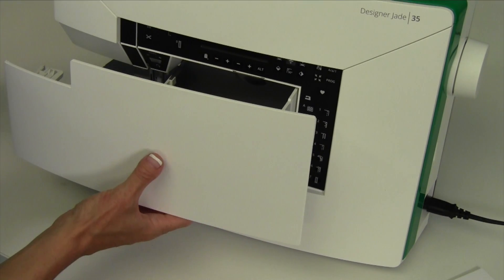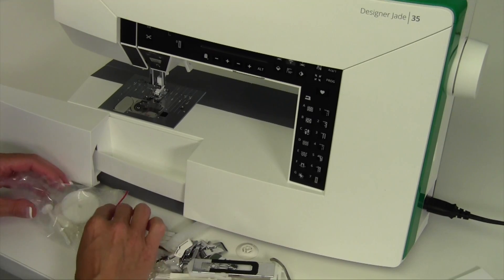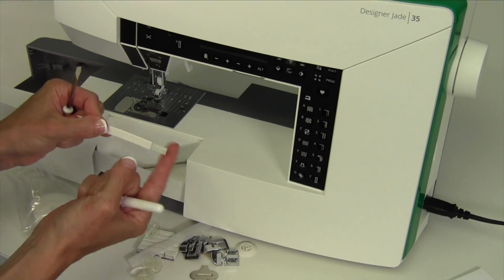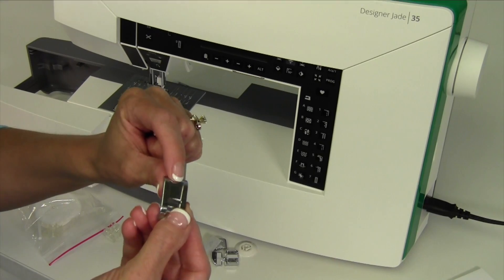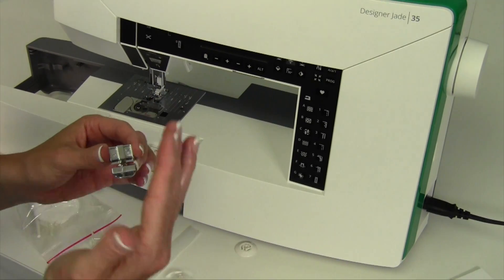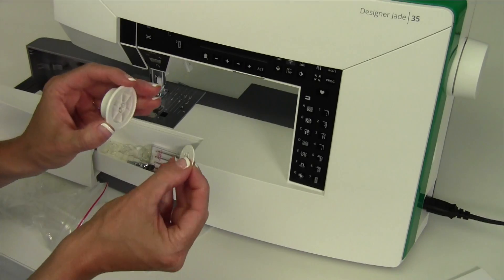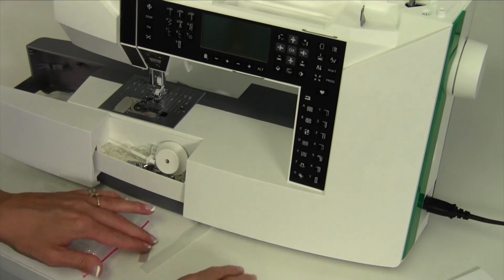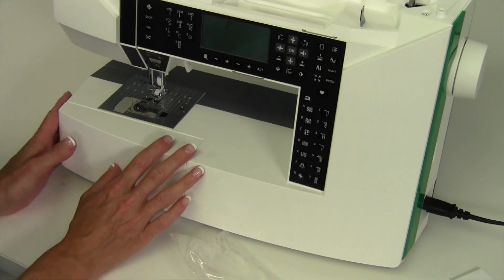Husqvarna Viking Jade 35 2 Accessories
See all the included accessories of the Husqvarna Viking Designer Jade 35.